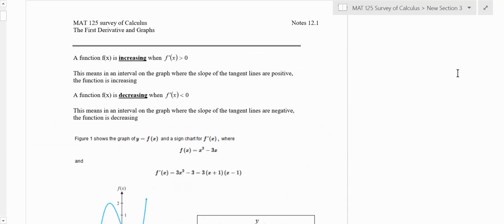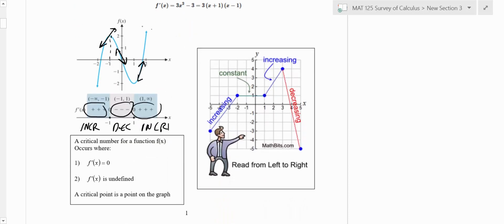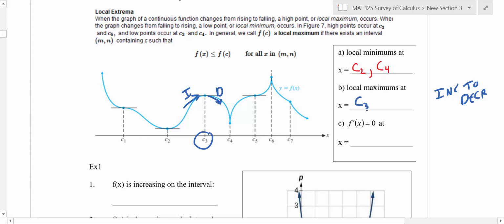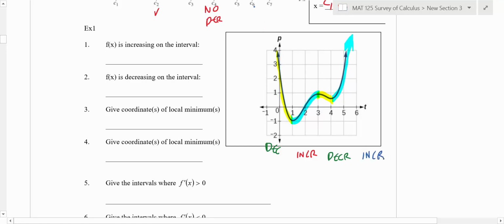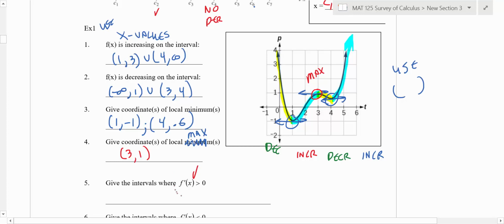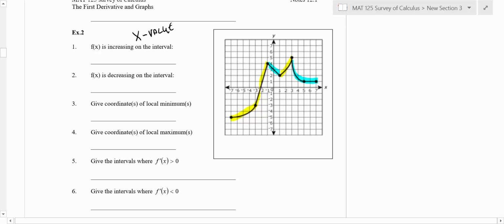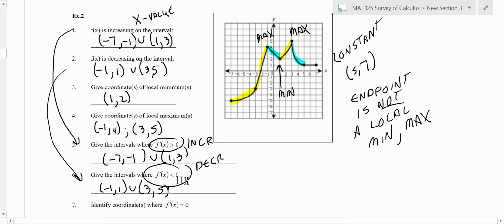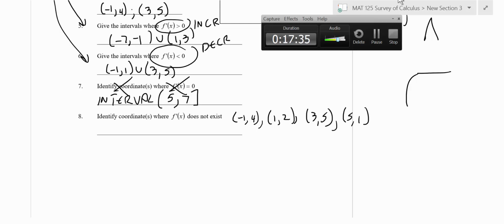MAT 125 Section 12.1 Part 1 The First Derivative and Graphs